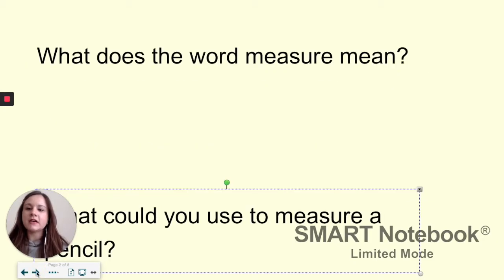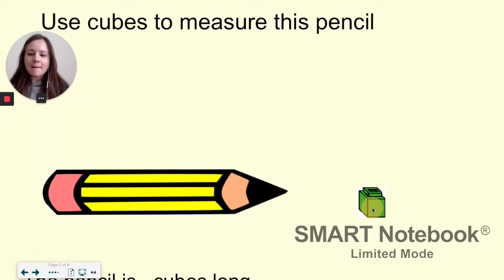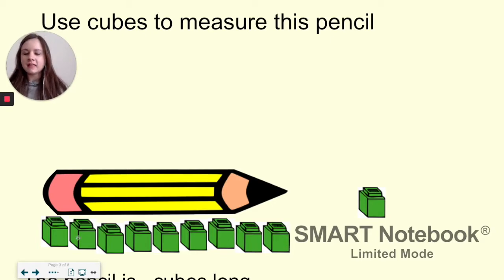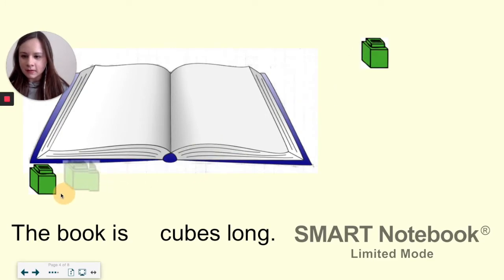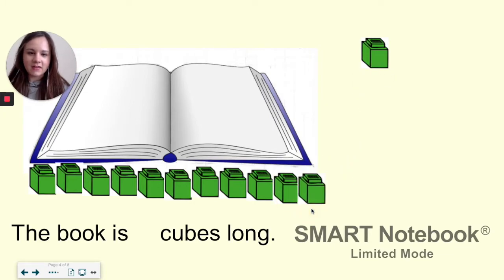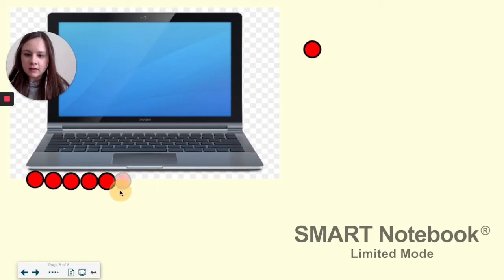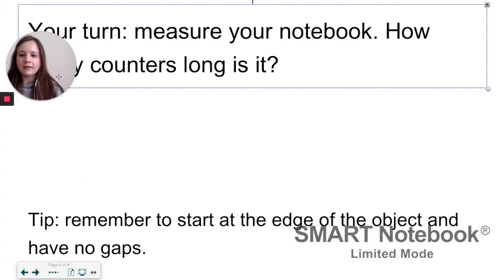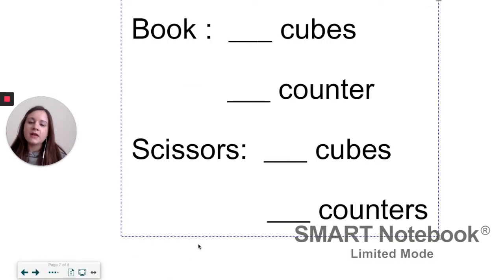21.4.20 Year 1 maths- non standard measures